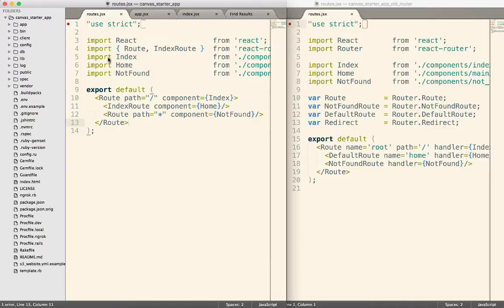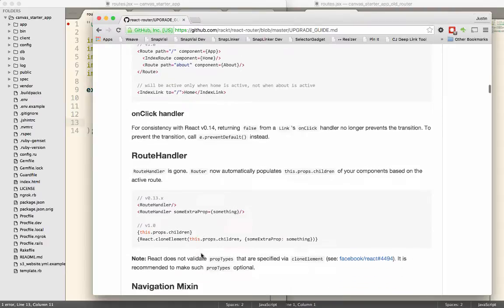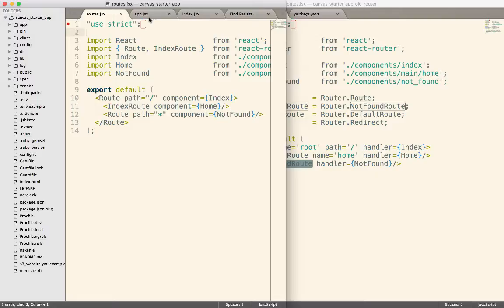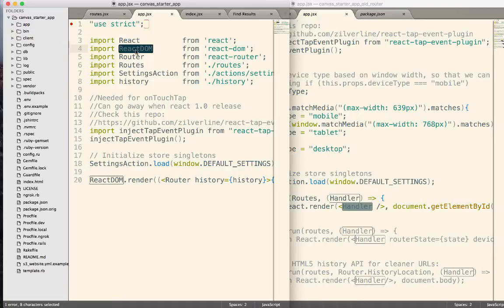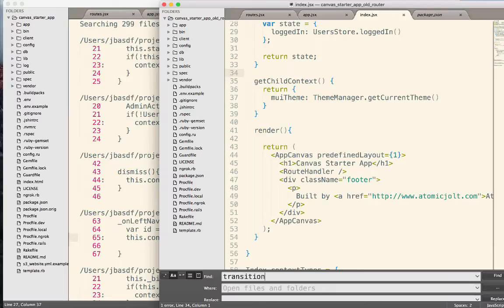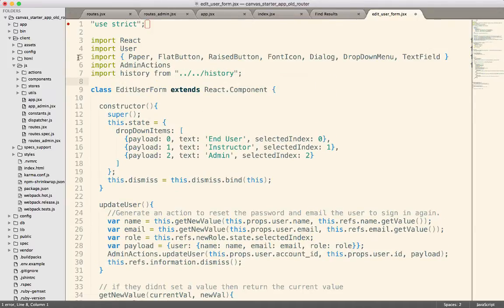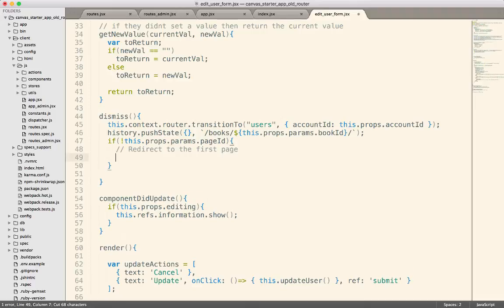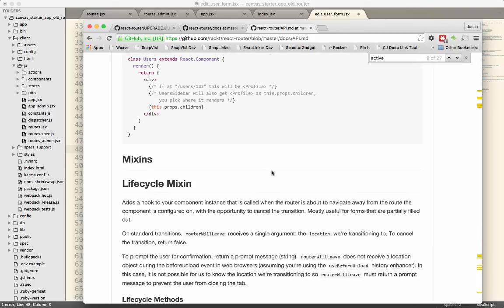React Ep. 32: Upgrade to React Router 1.0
Introduction to React Router 1.0 and help with upgrading your existing React code to use React Router 1.0.

React Client Starter Application (If you want to see the code before the upgrade do git checkout 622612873fac152ba5431ce501ed4544abe404a1).